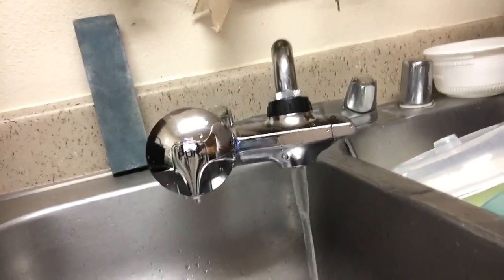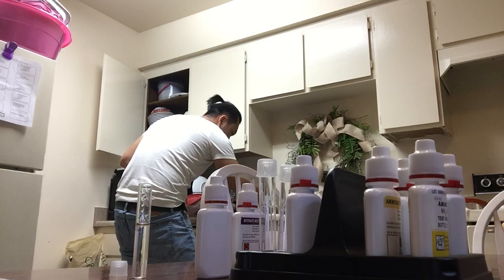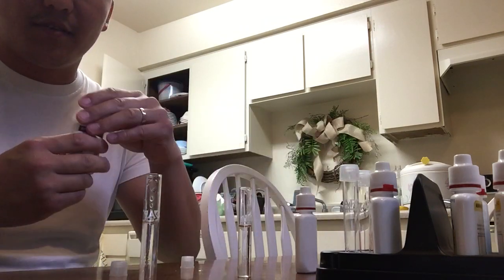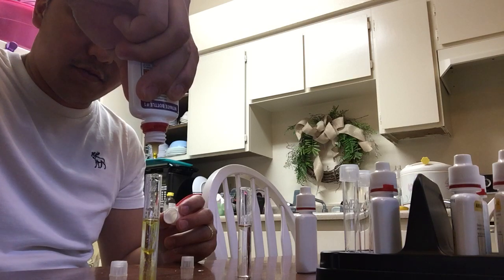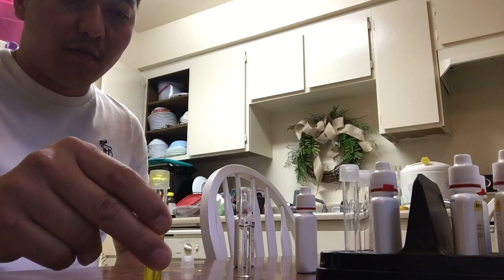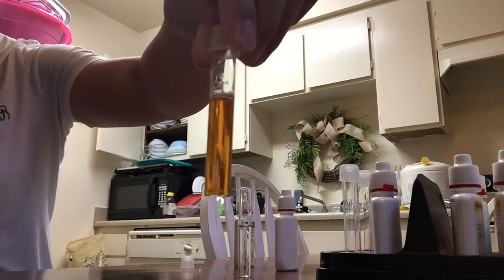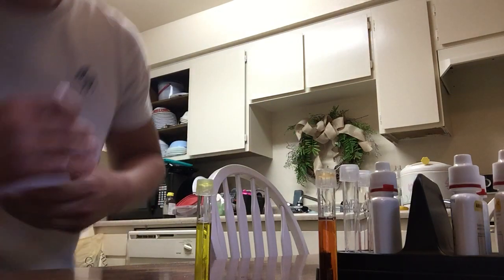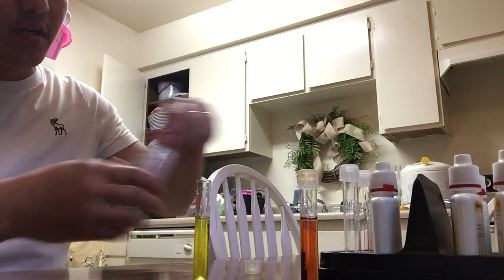Pur Filter water test (nitrate)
Just wanted to see if these faucet filters can help with nitrate from the tap because the water here isn't to good